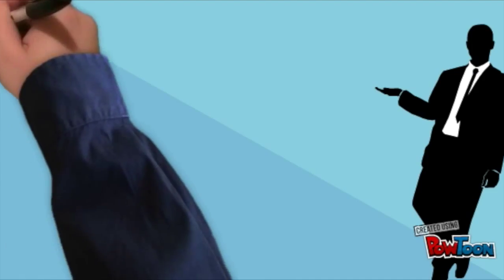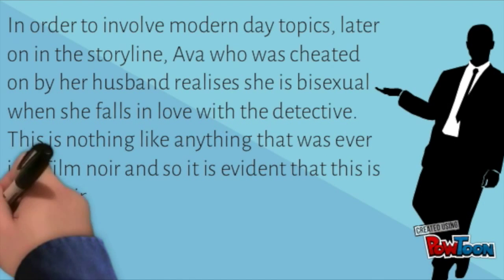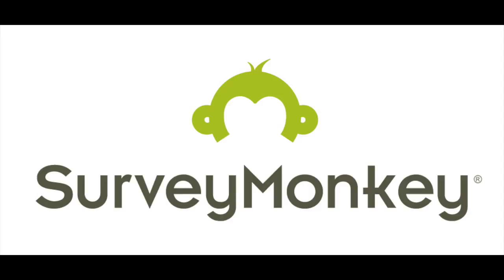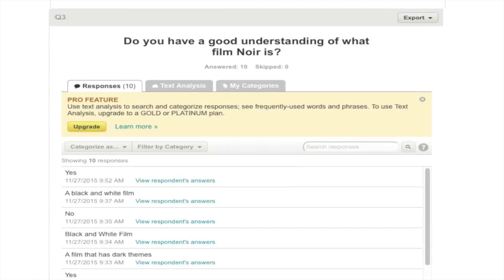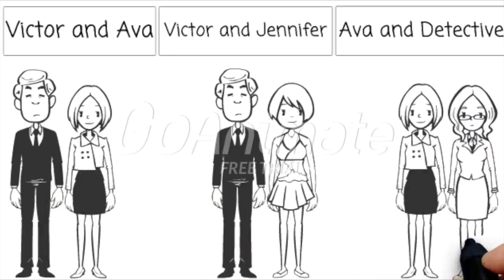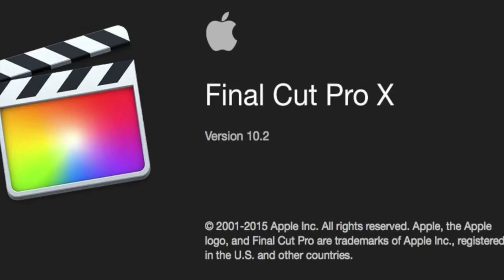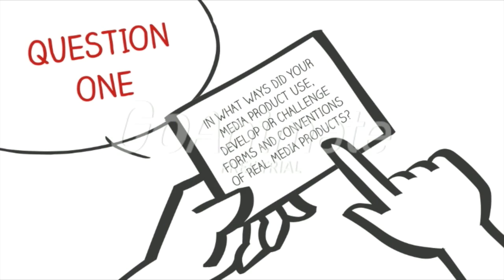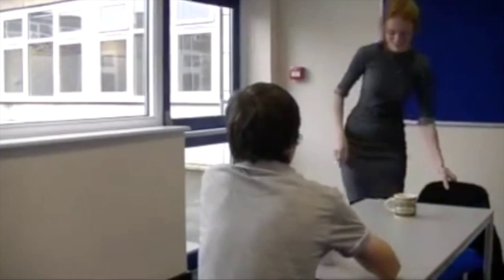Evaluation of 'Focus Shift'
This video is about as of 22nd